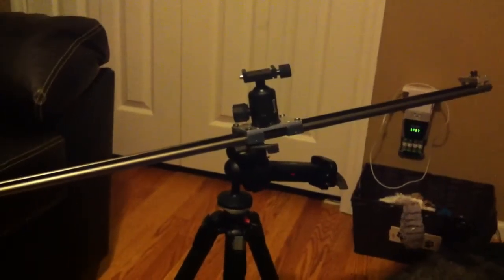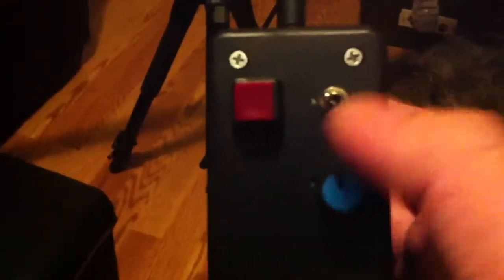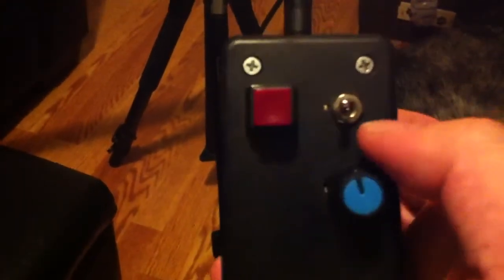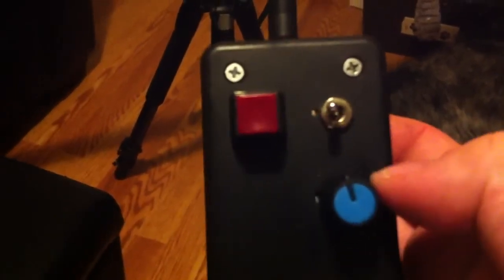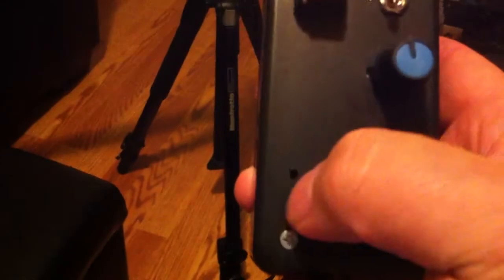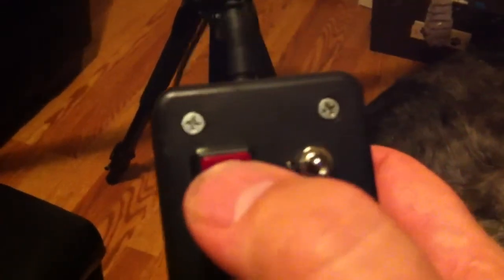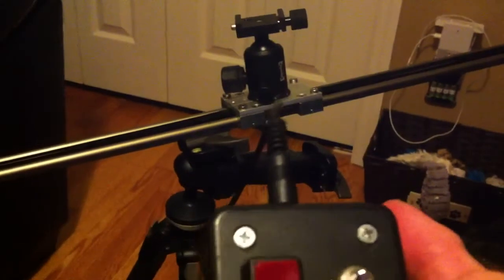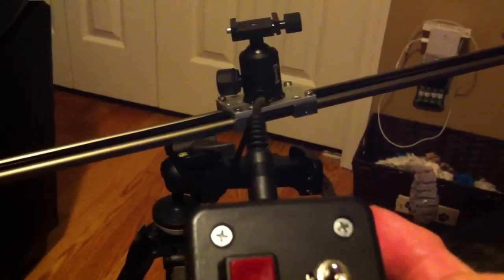DIY camera slider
Motorized Igus camera slider.  The directions as well as links to the parts are
The motor: 10rpm, 12volt, 6mm shaft
The controller

As for the control box, I bought a small project box from RadioShack, a dpdt switch (to reverse the polarity thus changing the direction), a push-on/push off switch, a 1/4" mini-jack for the power output to the motor, and a 12volt size M panel mount female outlet for the power in.  The directions for wiring the dpdt switch can be found